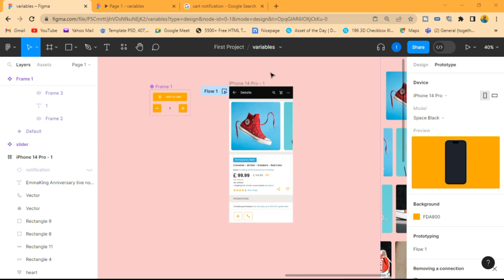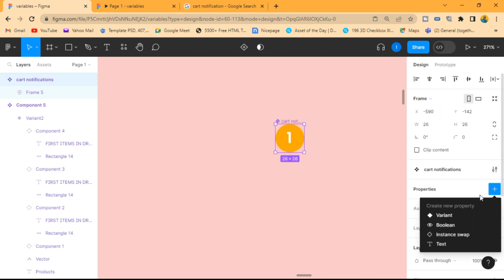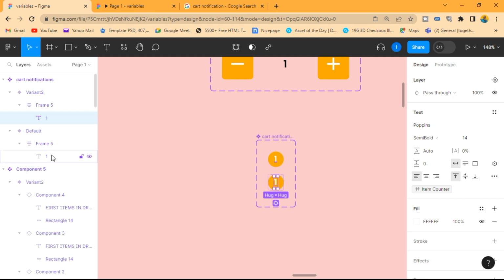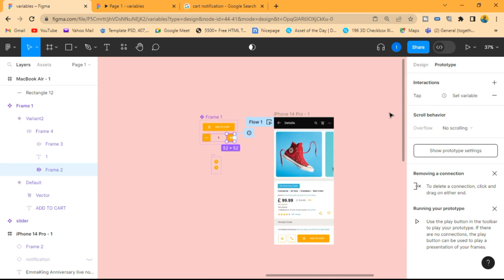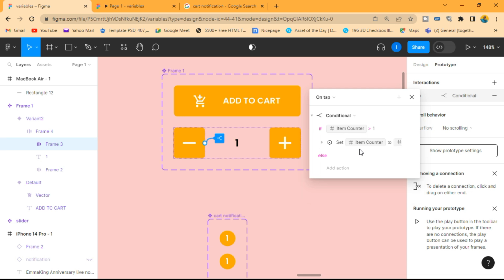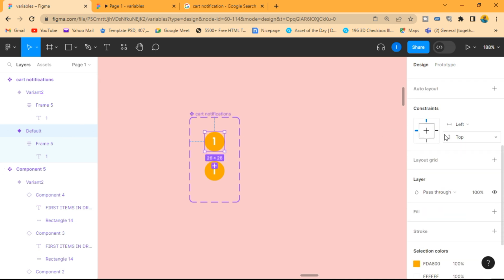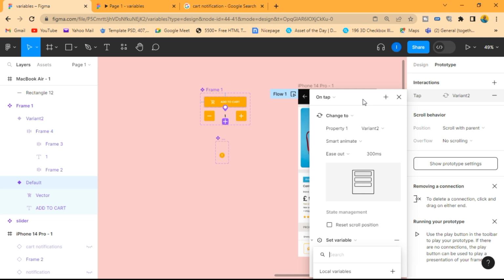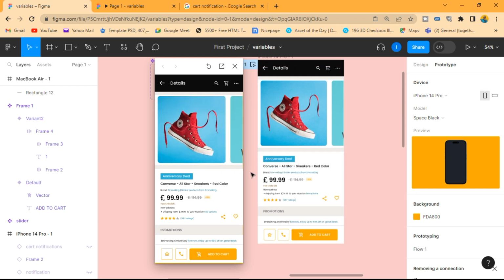Figma Advanced Prototyping With Variables | 2023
In this video i will show you how to do figma advanced prototyping with variables. Watch and learn its easy.